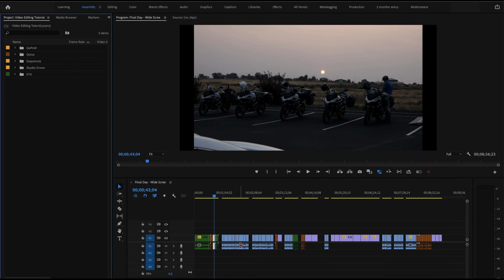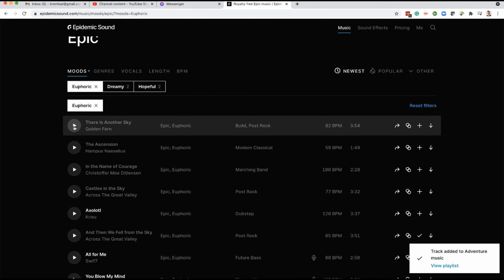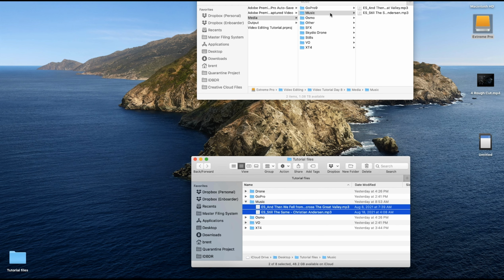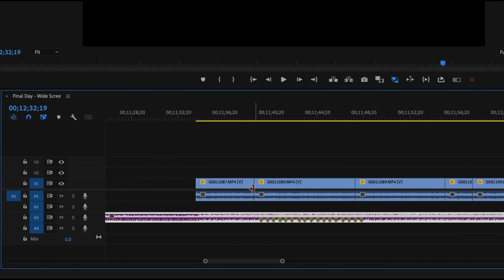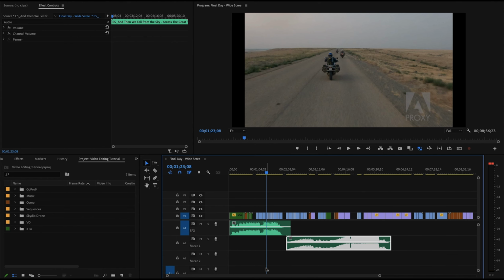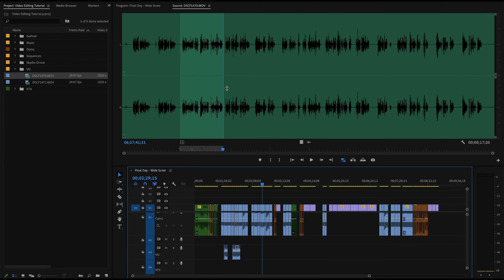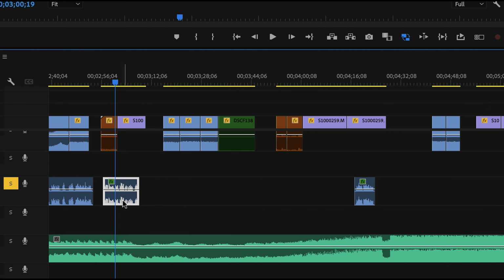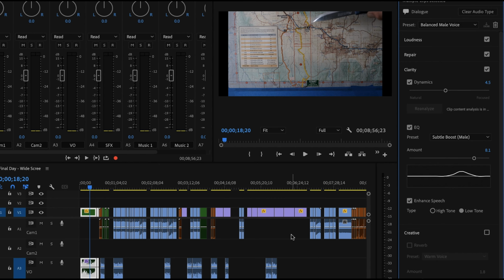Editing Video from Start to Finish - Part 4: Laying Audio Tracks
In this tutorial series I'm going to explain the techniques that I use to create my motorcycle videos.  This is not a "How to use Premiere Pro" video.  This is more about the editing techniques that I use to create my videos.  While it is motorcycle focused, it can be applied to any subject.